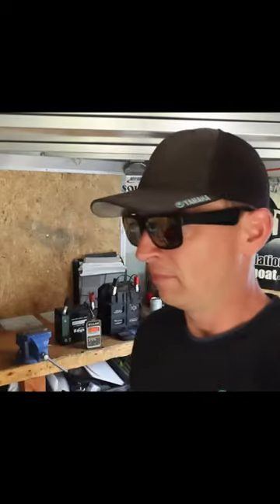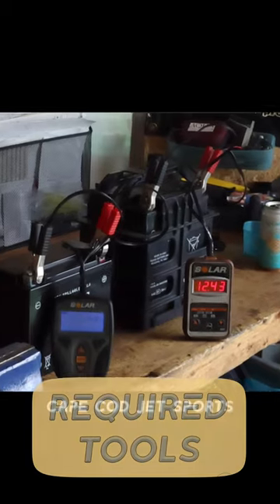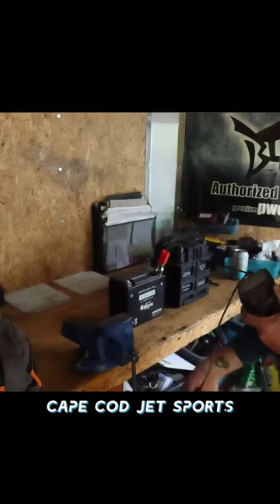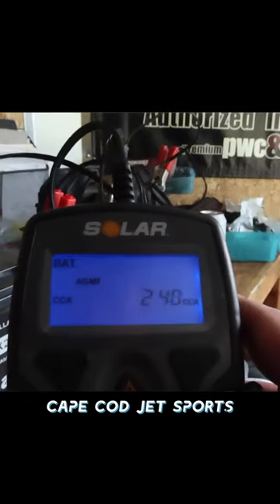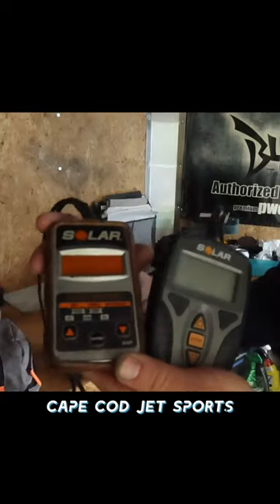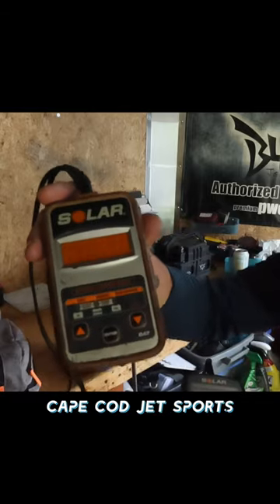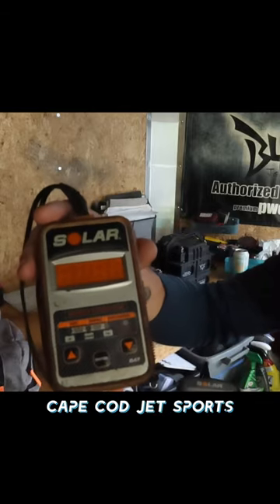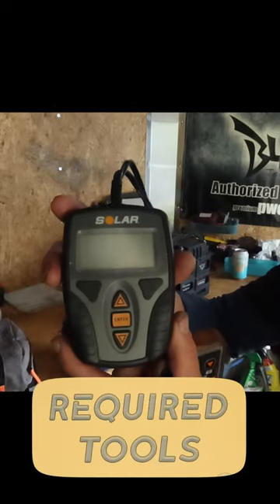⚡️ Testing JetSki Batteries ⚡️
⚡️Testing JetSki Battery Cold Cranking Amps⚡️

Ahoy!

This short is about my favorite battery testing tool! I freakin love this thing so much…. I bought two 😎👍

⚡️SOLAR Digital 12V Battery and System Tester ~

I have about 100 personal watercraft that I maintain for clients at their home, dock or marina

If you"re having trouble fixing your SeaDoo, Waverunner or Jet Ski & need help with specifics reach out in the comments.

Come ride along with me as we travel around Cape Cod MA to homes, marinas & docks fixing JetSkis! I've been repairing, maintaining & installing performance upgrades on SeaDoo, Waverunner & Jet Ski personal watercraft full time for 10 years. Making videos is my hobby and I'm here to share my experience, knowledge & tips to PWC owners and technicians. Saving owners money and helping budding entrepreneurs start their own Mobile Watercraft Repair business. A free on demand Personal Watercraft School!

📒 Gear List and Resources 📒

~ My favorite Stanley travel socket set

~ My battery booster pack (I use this everyday)

Tripods
~JOBY Compact Action Tripod
~JOBY gorilla pod

Cameras
~iPhone 13 Pro
~GoPro Hero 10
~GoPro Hero 11
~GoPro Hero Mini

🎙️Microphone:
~ Rode VideoMic Go II

This VIDEO was EDITED with Final Cut Pro on a MAC

In this video Chris Hines from Cape Cod Jet Sports was called to a home in

The advice, guidance, and principles outlined in all content produced by Cape Cod Jet Sports, PWC School, Chris Hines and other encompassed entities are not guaranteed to be appropriate for your unique situation or business.  We recommend that as a consumer, you exercise your due diligence and research any and all strategies recommended to you before adopting them in your own business.